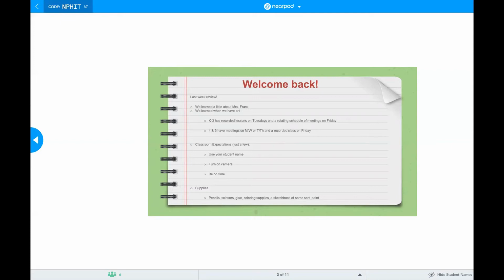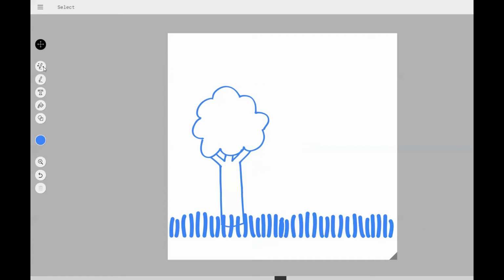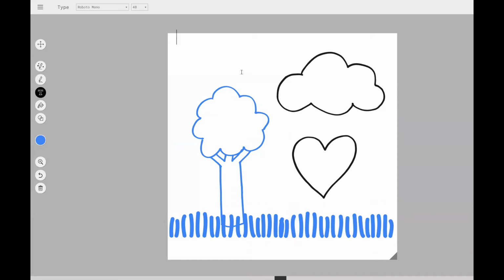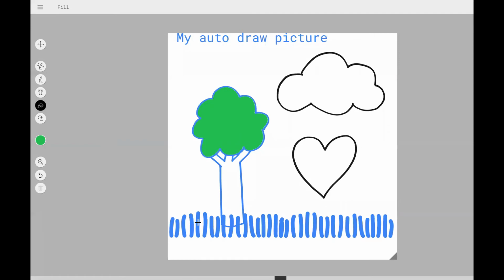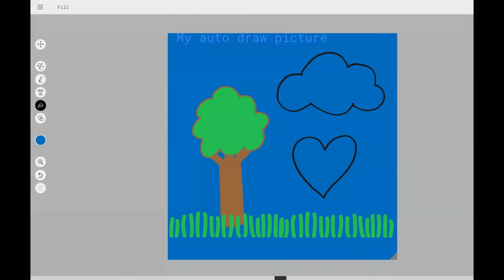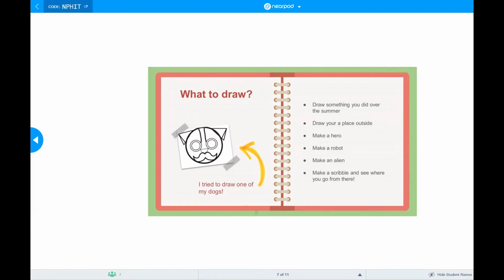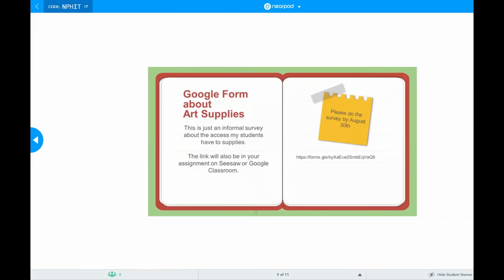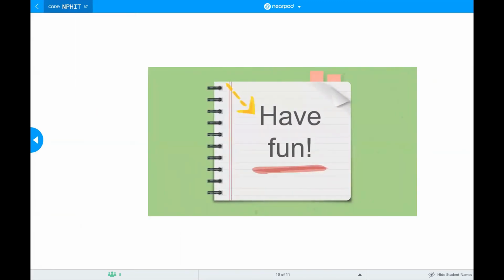Franz Live Session Week 2 4th Grade - AutoDraw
Recorded lesson for 4th grade on Monday, August 24th